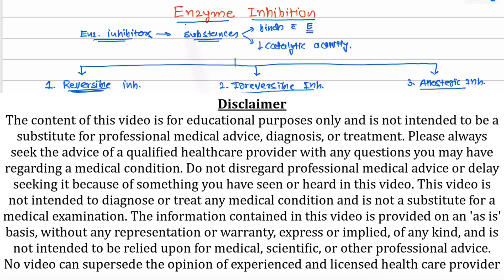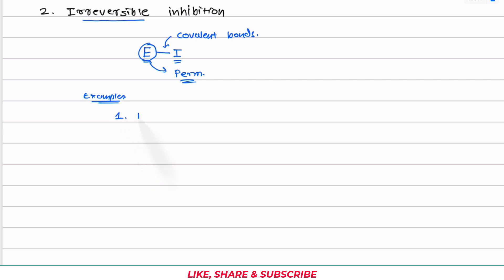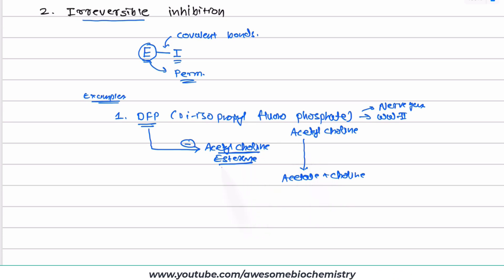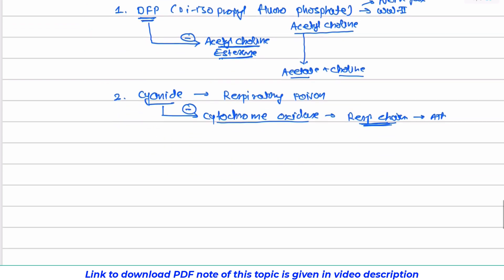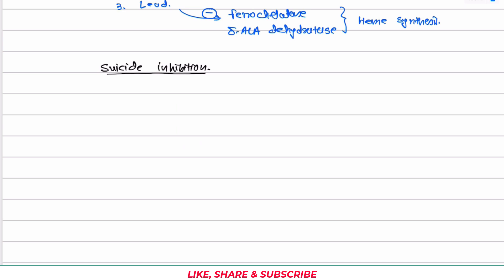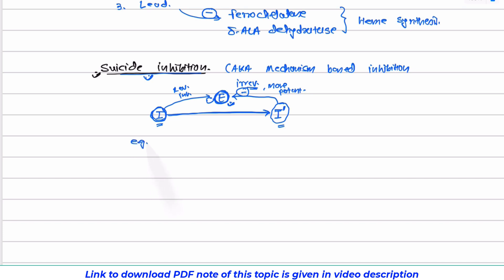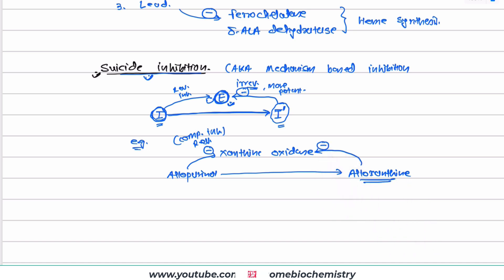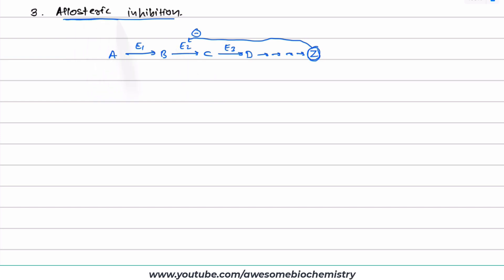11 B. Enzyme Inhibition (Part – 2 of 2) | Irreversible, Suicide & Allosteric inhibition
In this video tutorial, I am discussing about Enzyme Inhibition
Alternative Titles/tags
enzyme inhibition biochemistry,
enzyme inhibition mcat,
enzyme inhibition competitive noncompetitive uncompetitive,
enzyme inhibition lineweaver burk plot,
enzyme inhibition kinetics,
enzyme inhibition types,
irreversible, suicide & allosteric inhibition,
irreversible inhibition,
irreversible inhibitor,
irreversible enzyme inhibition,
suicide inhibition of enzymes,
enzyme inhibition irreversible,
irreversible inhibitors of enzymes,
depolarization induced suppression of inhibition,
irreversible inhibitors,
enzyme inhibition reversible and irreversible,
irreversible inhibition of enzymes,
irreversible inhibition of enzymes animation,
irreversible and reversible inhibitors
Index:
00:00 – Recap
00:20 – Irreversible inhibition
01:07 – Example of Irreversible inhibition
04:12 – Suicide inhibition
06:21 – Examples of Suicide inhibition
07:18 – Allosteric inhibition
08:20 – Example of Allosteric inhibition